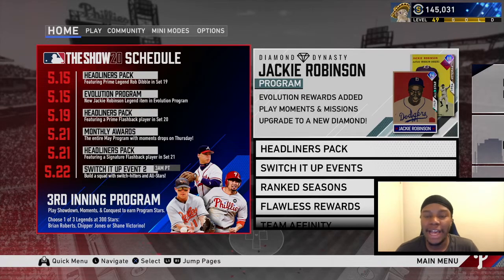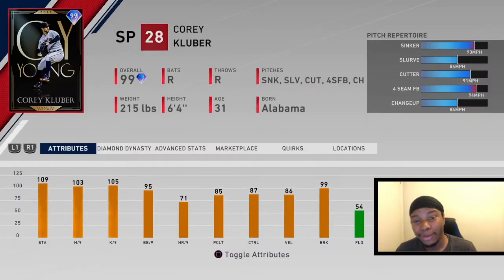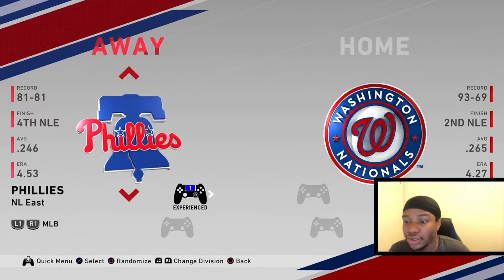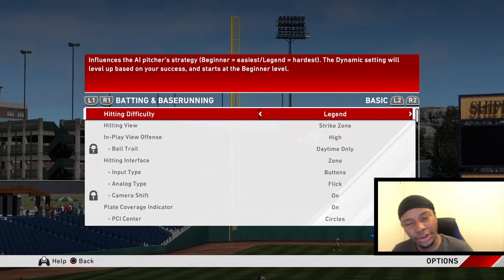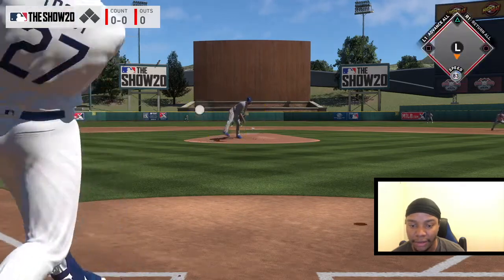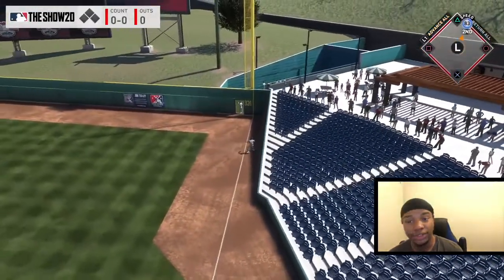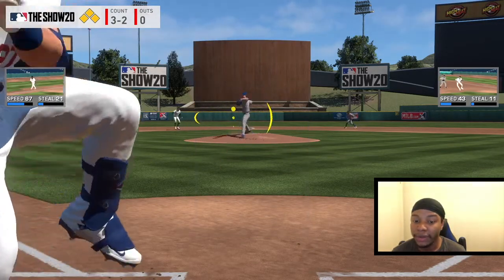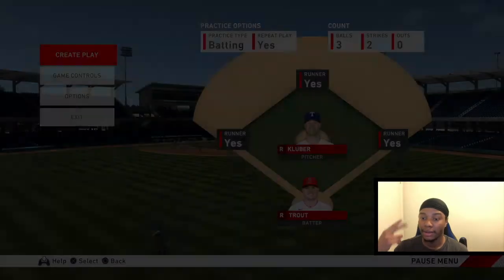TOP HITTING TIPS TO IMPROVE YOUR GAME RIGHT NOW! (MLB THE SHOW 20 HITTING TIPS)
In this video, I breakdown my general strategies for being a better hitter in MLB The Show 20.

mlb the show 20 review,
mlb the show 20 trailer,
12-0 mlb the show 20,
0 overall rebuild mlb the show 20,
mlb the show 20 1st inning conquest,
mlb the show 20 1st inning,
mlb the show 20 1st inning program,
mlb the show 20 1st inning showdown,
mlb the show 20 1st inning conquest hidden rewards,
mlb the show 20 2nd inning conquest hidden rewards,
mlb the show 20 2nd inning bosses,
tdbarrett2 mlb the show 20,
stage 2 mlb the show 20,
prospect set 2 mlb the show 20,
conquest 2 mlb the show 20,
mlb the show 20 road to the show #4,
how to hit MLB the Show 20,
mlb the show 20 hitting tips
mlb the show 20 hitting setting
how to be good at mlb the show 20
mlb the show diamond dynasty tips
how to hit home runs in mlb 20 the show
how to hit homeruns in mlb the show 20
,how to get better at hitting mlb the show 20
mlb the show 20 hitting home runs